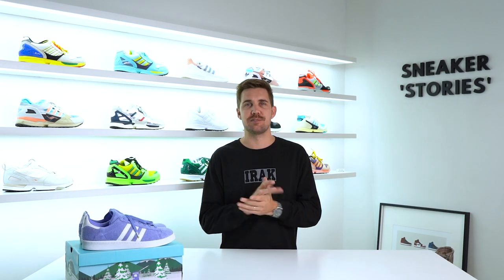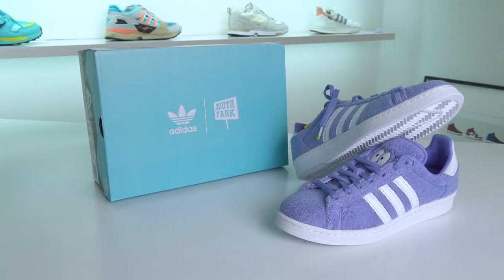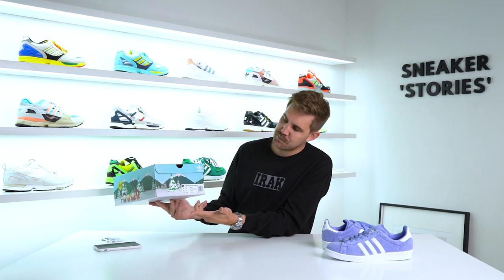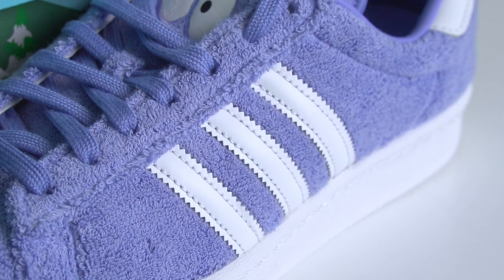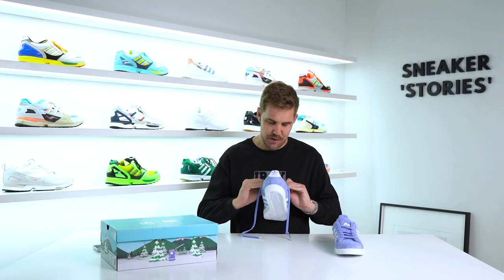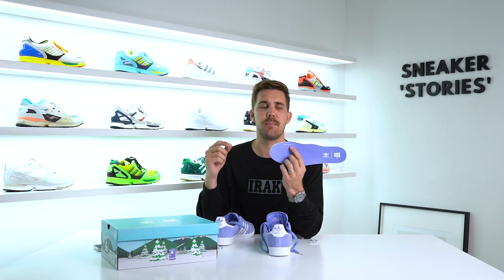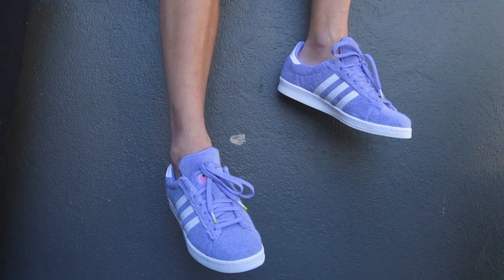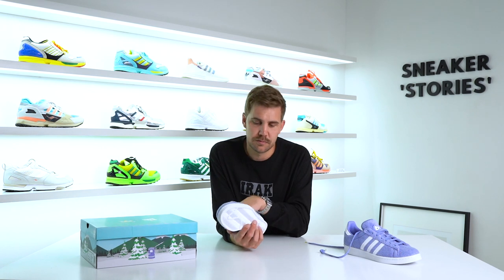Adidas x South Park Campus 80 'Towelie' (Review + On Foot)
In celebration of 420, adidas has teamed up with iconic South Park character "Towelie" in the form of a characterised Campus 80. The design story & added extras to this pair make them instant collectibles in every way.

Find out my thoughts & get the on-foot looks and detail shots of the pair in today's review above!

@story.capetown (SHOP)